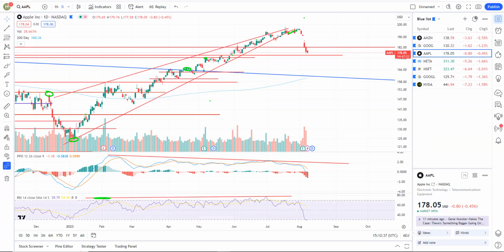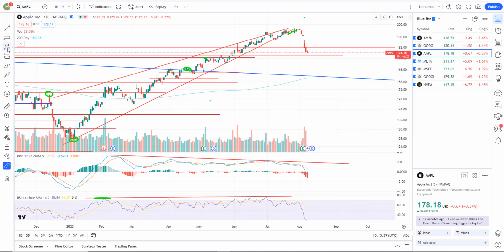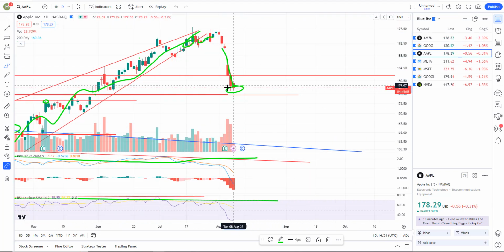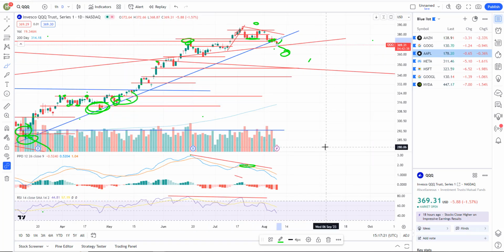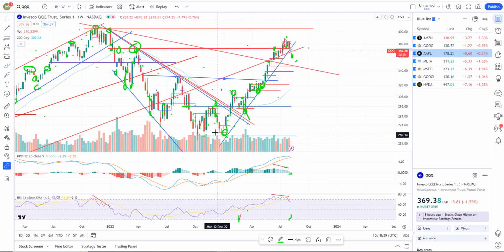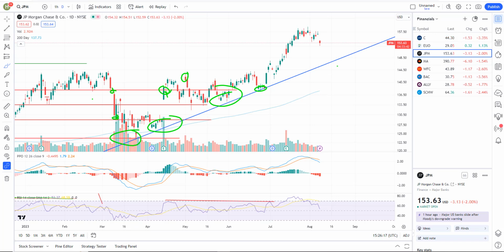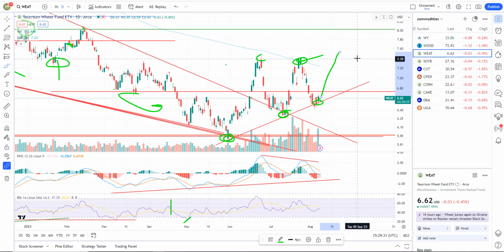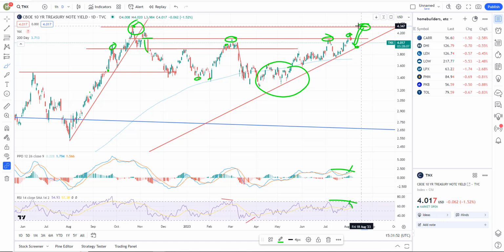Stock market sell off. Bear market Rally is over. lower prices soon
Stock market sell off continue. technical analysis of next major trend.